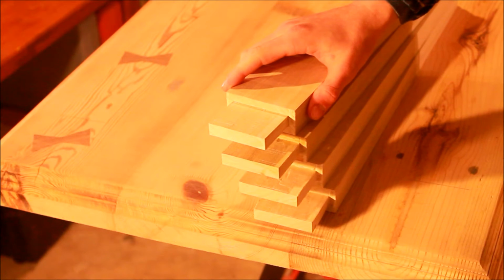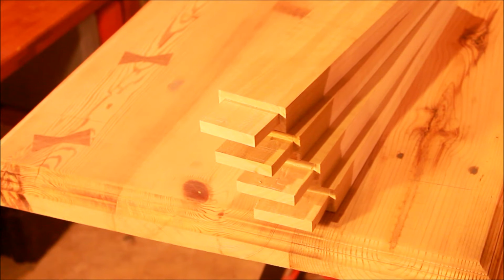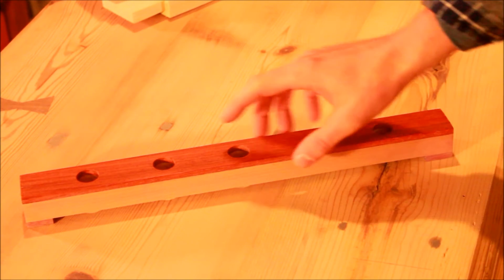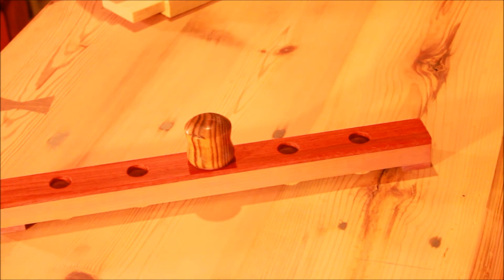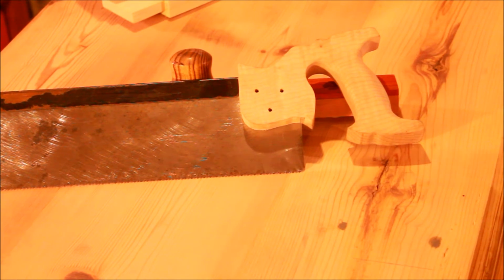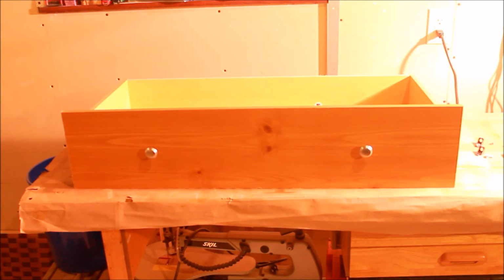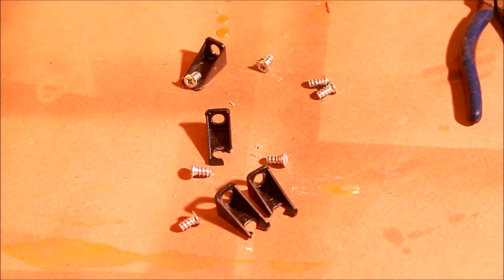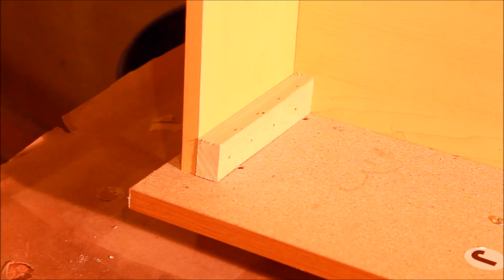#5 Shop Update 10 FEB 2016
Here's a quick update--I lost hours of footage recently. Lots of new projects here this time, and some news and shop-made tools for future videos!

Thanks for sticking with me!

Seth M. Loppe
North Hampton, Ohio
45349